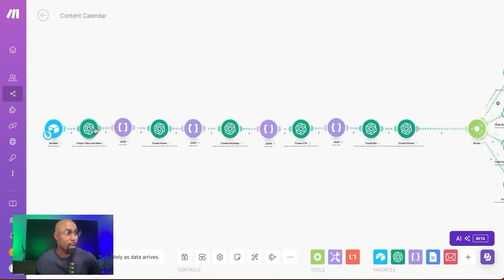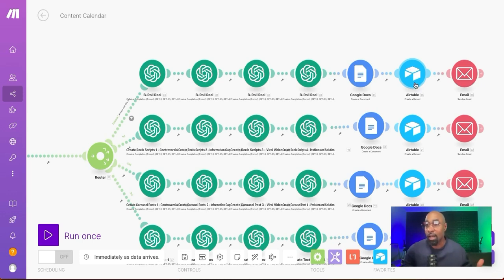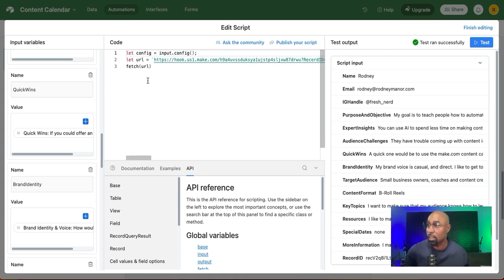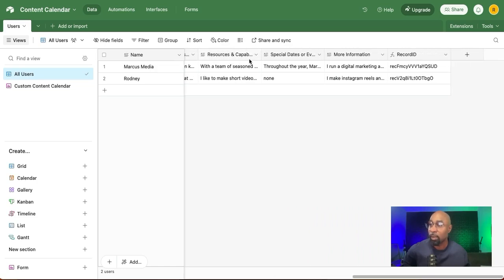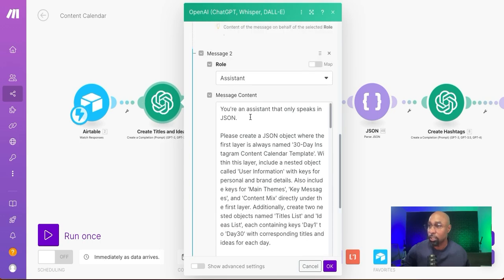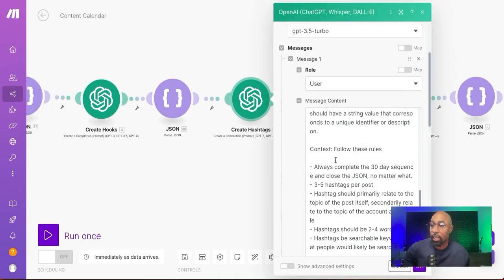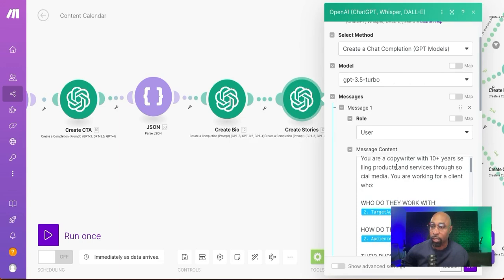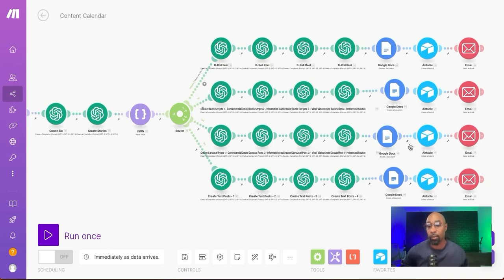How to Build an Automated Content Calendar in Minutes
🔗 Join our free community for access to templates, tutorials, and monthly tools

In this video, I show you how to create a powerful content calendar automation using Make.com, Airtable, and ChatGPT. This system allows you to generate comprehensive content calendars for yourself or clients in just minutes. Here's what you'll learn:

Tools needed: Make.com, Airtable, and ChatGPT

Setting up the Make.com automation workflow
Creating an Airtable form to collect client information
Using ChatGPT to generate titles, hooks, hashtags, bios, and story ideas
Automatically populating a Google Doc or Slides with the generated content
Sending the finished calendar to clients

This automation can save you hours of work and provide immense value to your clients or your own content strategy. Whether you're a social media manager, content creator, or business owner looking to streamline your content planning, this tutorial is for you.

Want to dive deeper or get personalized help setting this up? Details in the video.